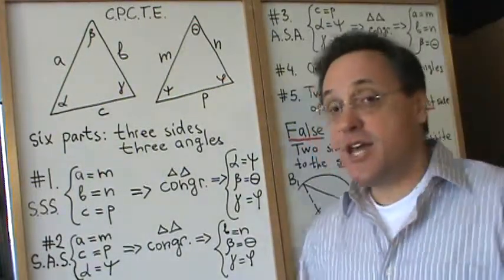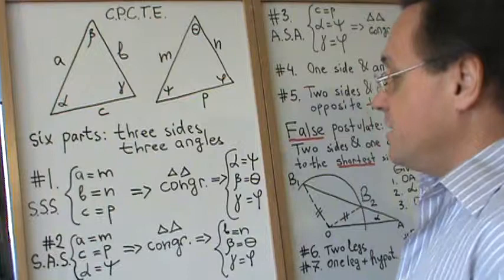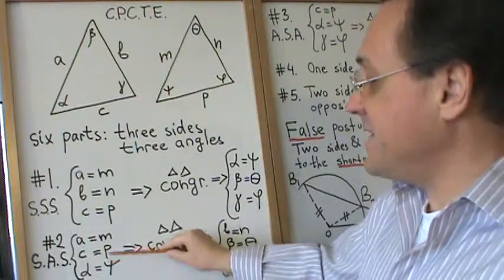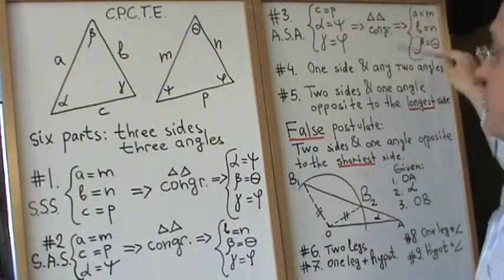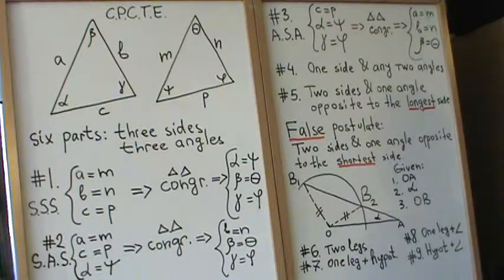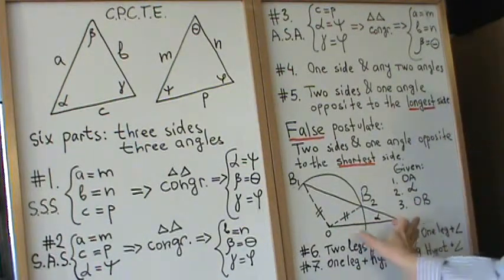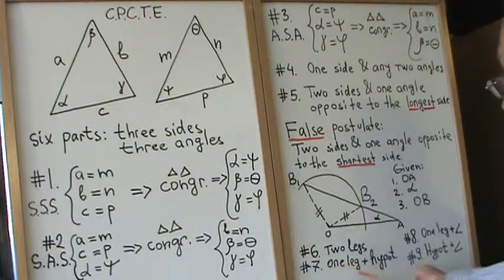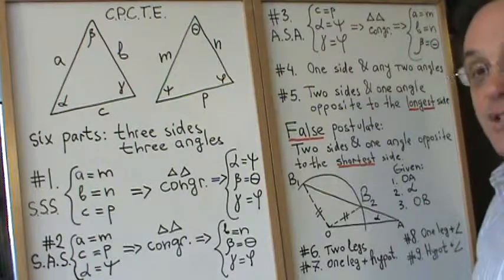V7. Triangle Congruence Postulates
Prerequisites: None.